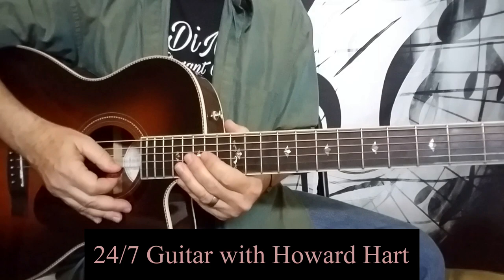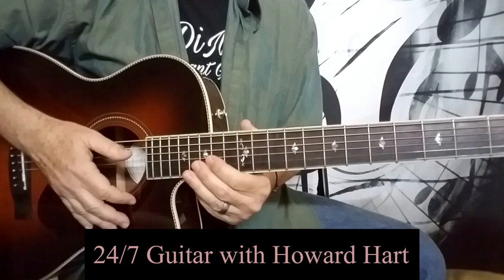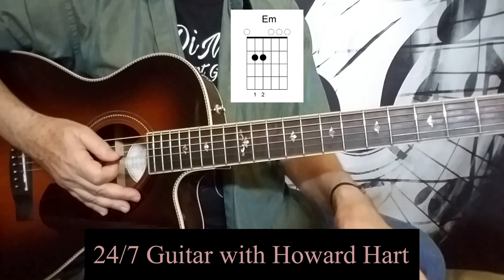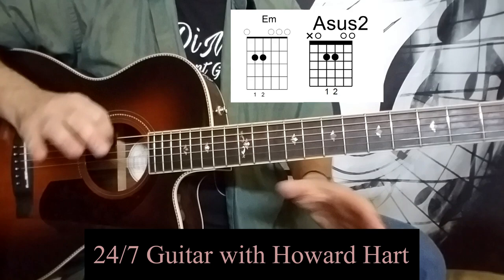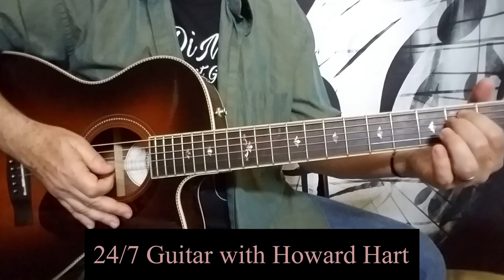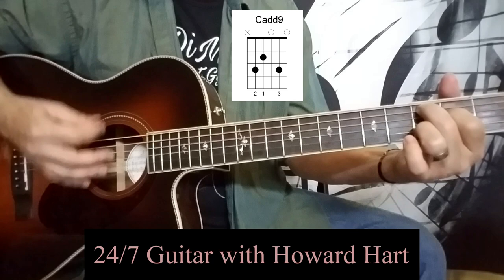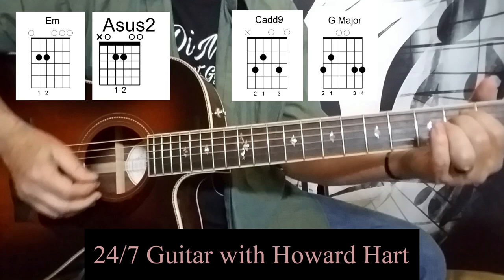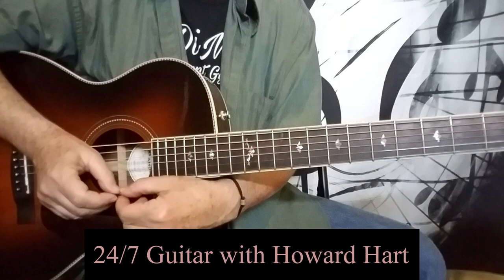BEGINNING GUITAR LESSON with Howard Hart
Beginning Guitar Lesson - 24/7 Guitar with Howard Hart

the tutorials. Your patronage is greatly appreciated!